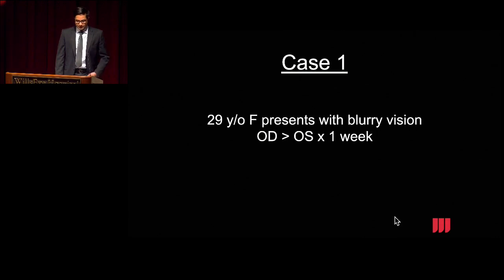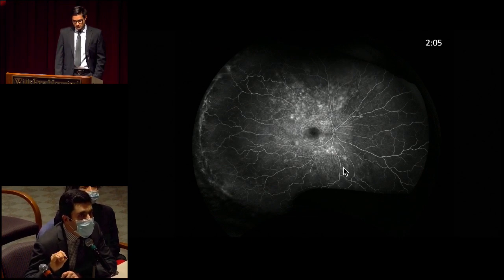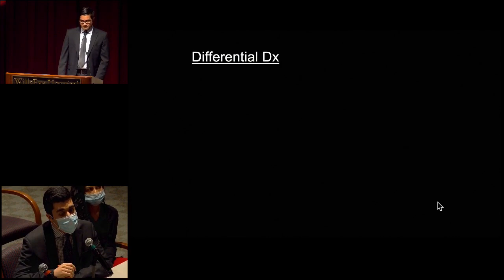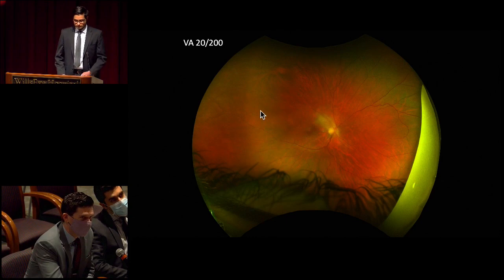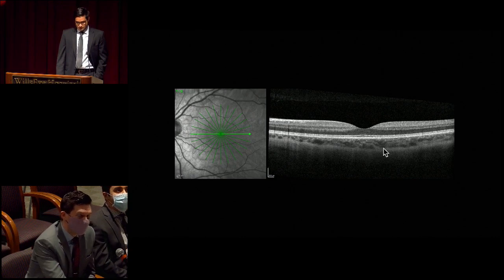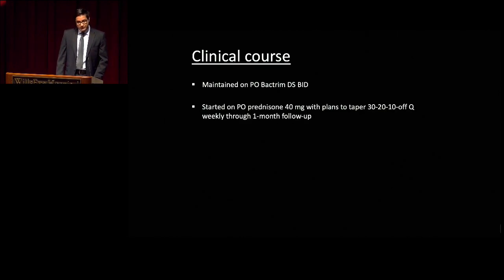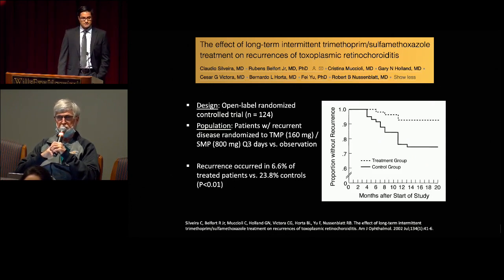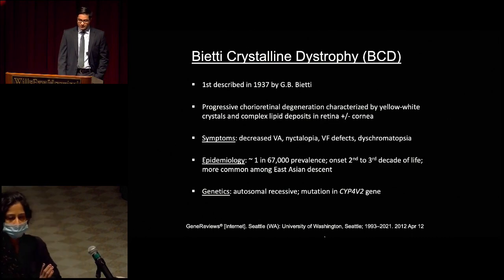Retina Imaging - November 10, 2021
Presenter: Anand Gopal, MD